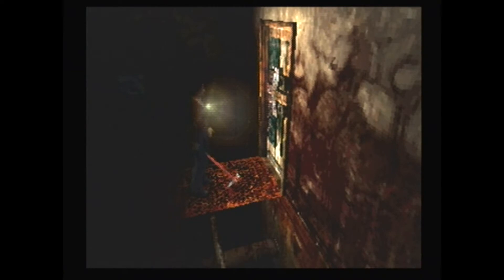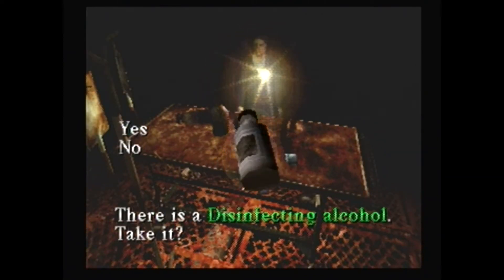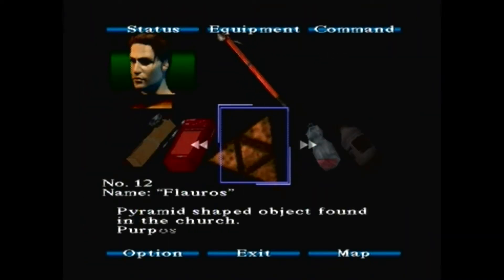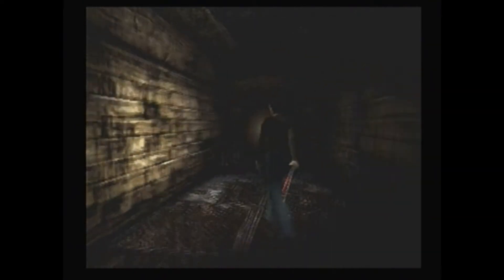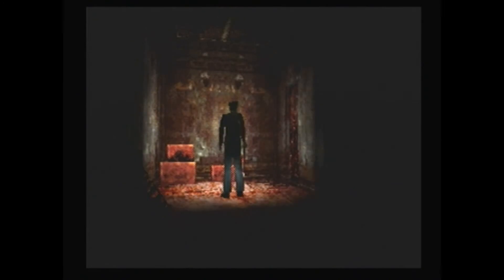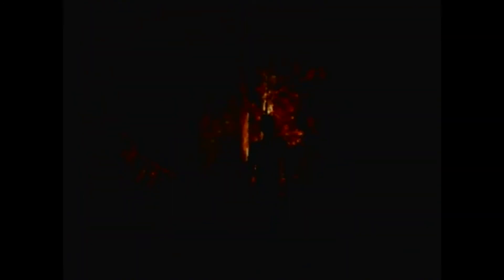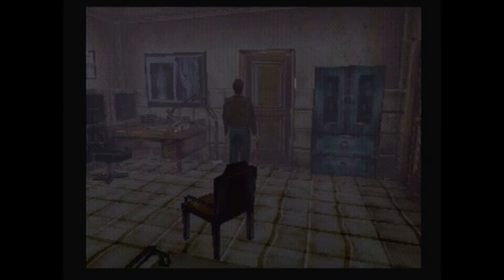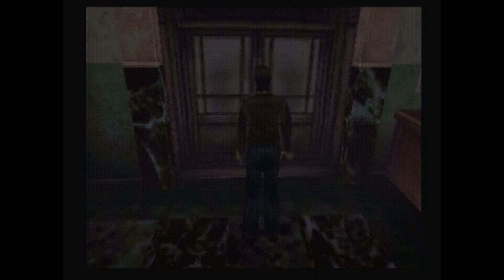Let's Play Silent Hill (PS1/Blind) Part 13: The Deeper Basement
Oh, this is SO MUCH WORSE!